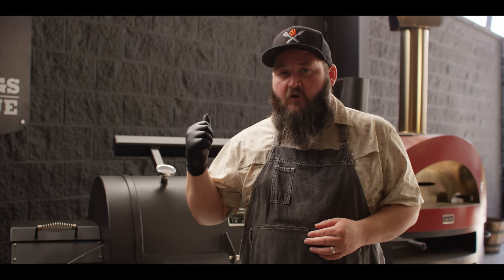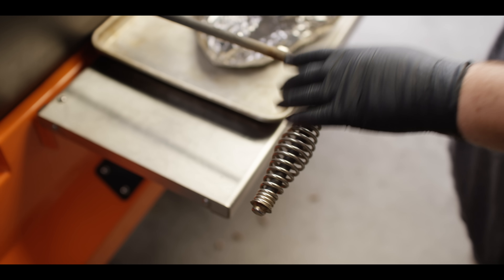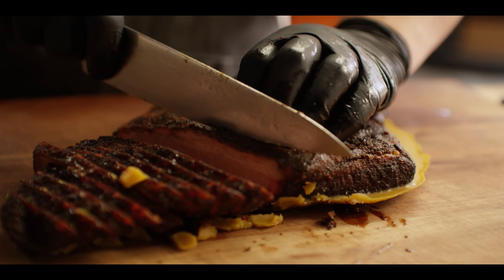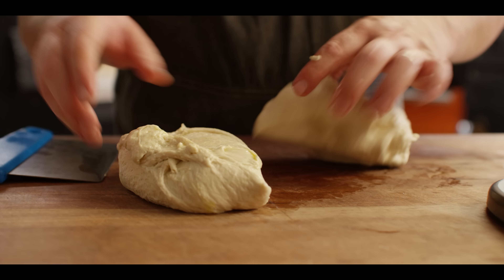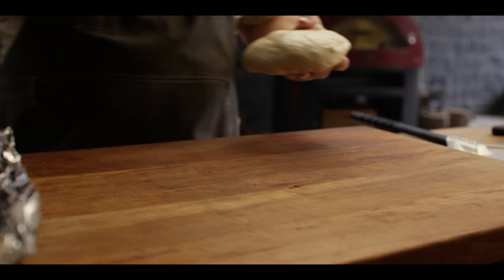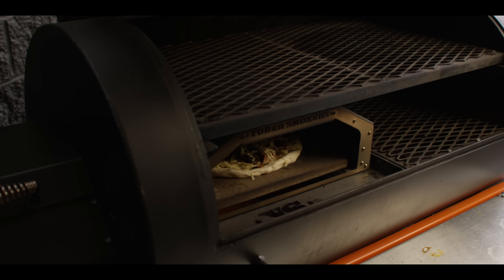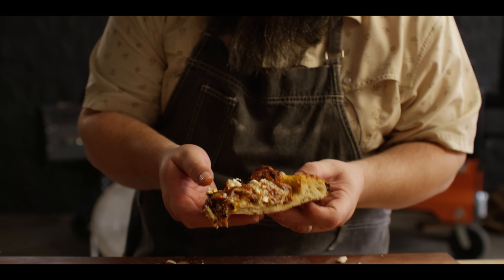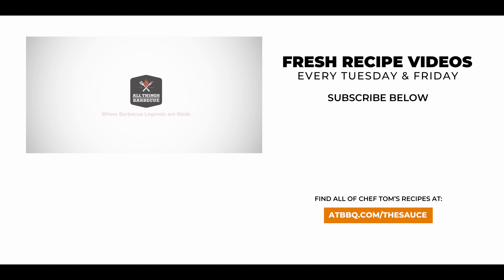Barbecue Brisket Pizza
This Barbecue Brisket Pizza recipe will make any night, Pizza Night.  A creamy BBQ Sauce base covers soft, hand rolled pizza dough and then topped with 4 kinds of cheese, caramelized onions and of course, brisket. With the YS1500s Wood Fired Oven, you can have this sweet and savory barbecue masterpiece any time you have leftover brisket (what's that?).

00:00 Barbecue Brisket Pizza
00:36 Check on the brisket flat
01:44 Pull the brisket and reset the temperature for the pizza
02:01 Slice the onions
02:16 Cook the onions in the Wood Fired Oven
02:50 Slice the brisket
03:15 Create the base for the pizza
03:59 portion out the dough
04:58 Roll out the dough
05:44 Put the pizza together
06:28 Send the pizza to the Wood Fired Oven
07:13 Top the pizza with Feta and BBQ sauce
07:33 Get a taste
08:39 Like and subscribe